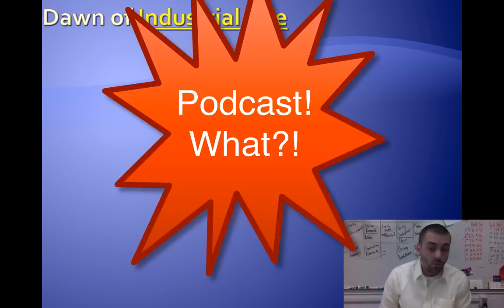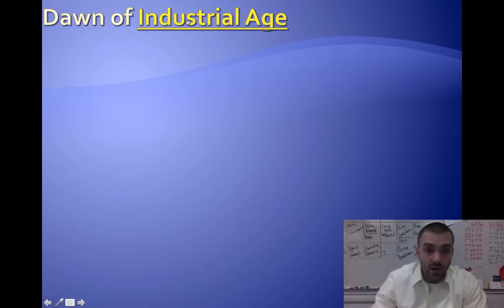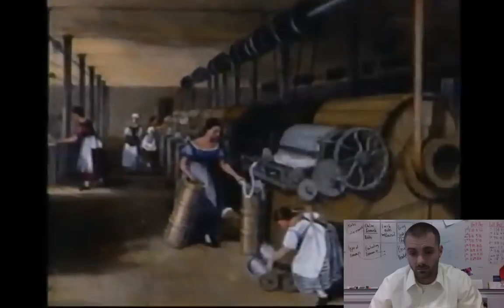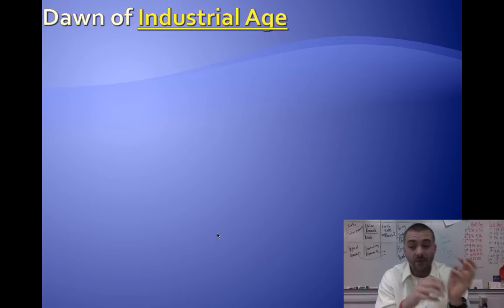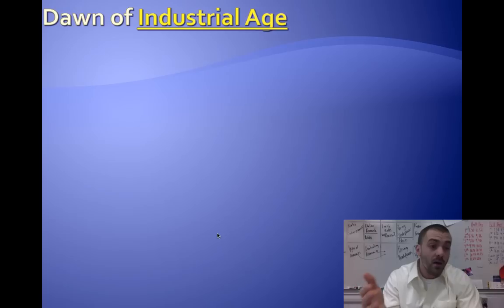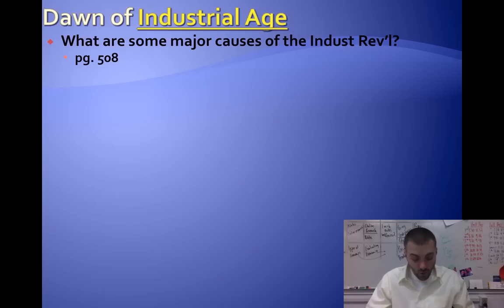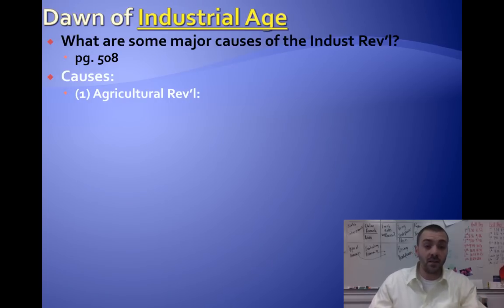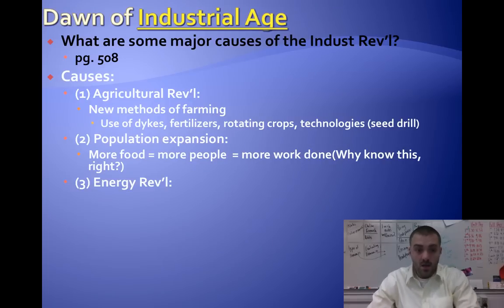Causes of Industrial Revolution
causes, industrial, revolution